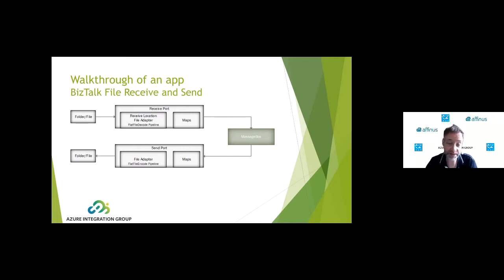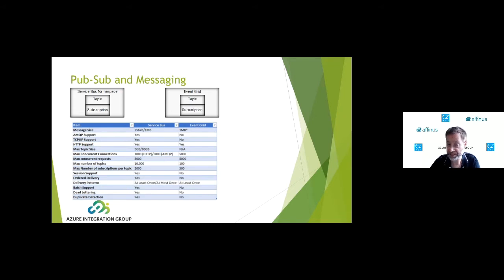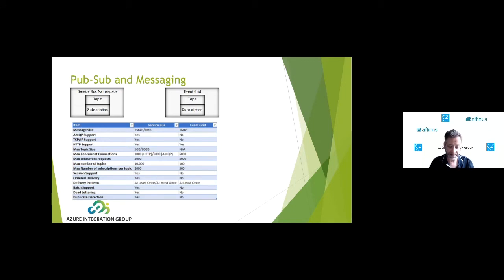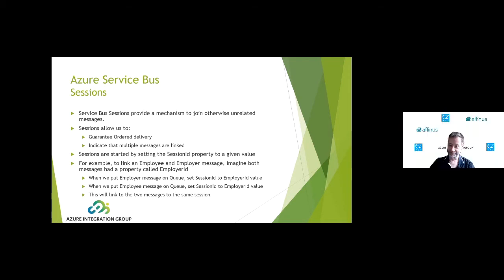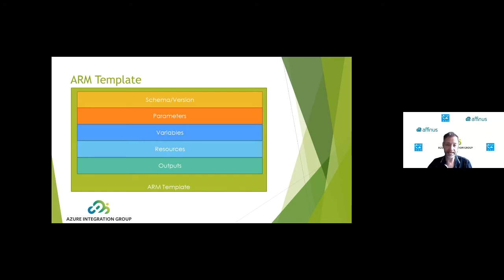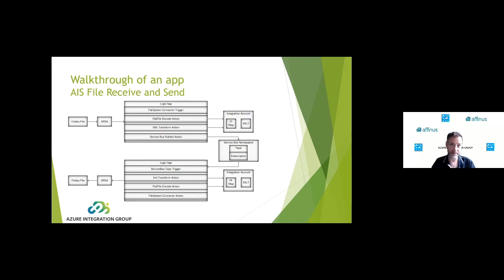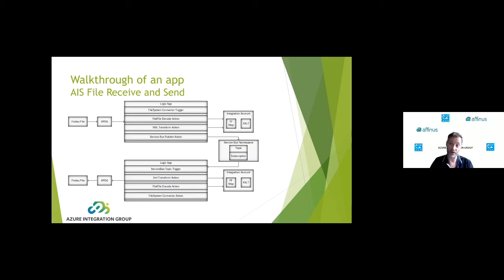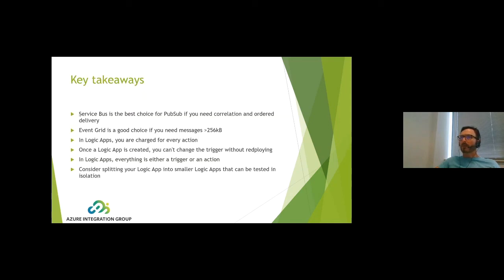Webinar Series Episode 3 Deep Dive 2 - what does a BizTalk app look like when migrated to AIS?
In this second part of the deep dive Dan and Andrew look in more detail about what a BizTalk app looks like when built in AIS.

This webinar series is all about migrating BizTalk apps to Azure Integration Services, which is about to become a whole lot easier when Microsoft release the BizTalk Migrator - a BizTalk to AIS migration tool.